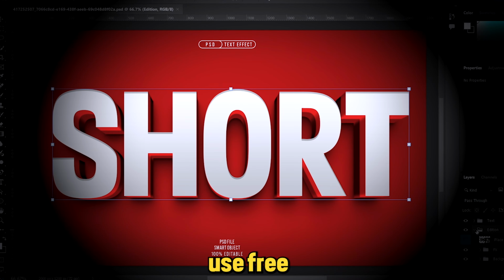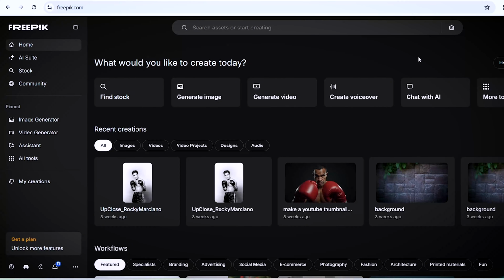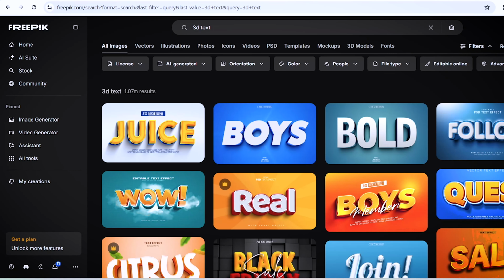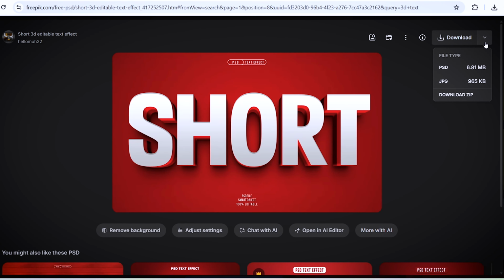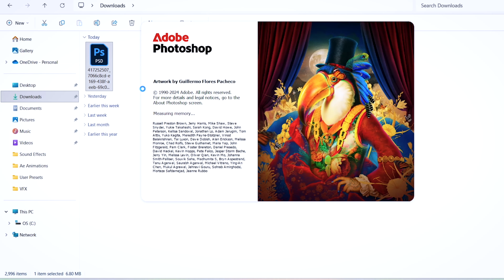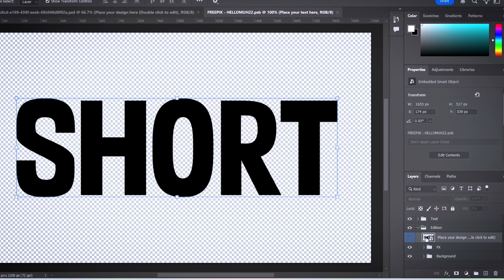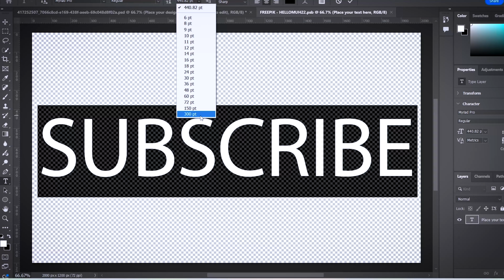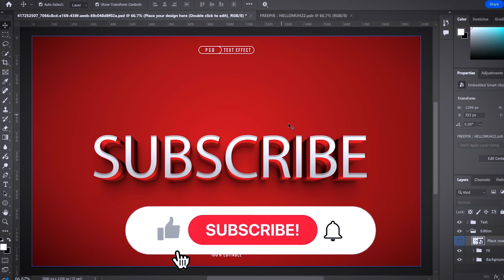Make Your Text POP in Photoshop With This Trick!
In this video, learn how to effectively use free PSD templates for eye-catching graphic design! We'll walk you through the process of downloading and utilizing these amazing resources in your next project. Perfect for any level, this photoshop tutorial will enhance your skills with stunning 3D text effects! 🎨✨